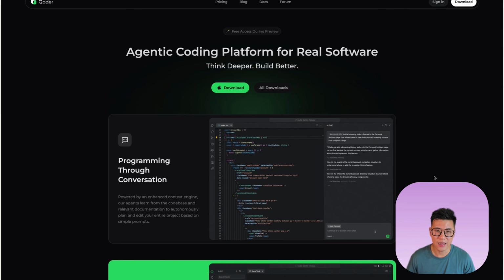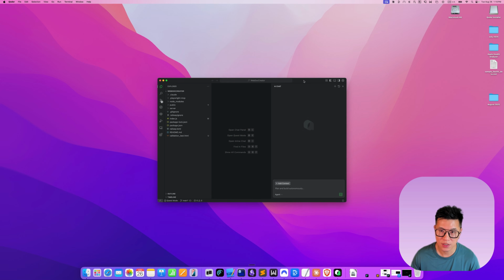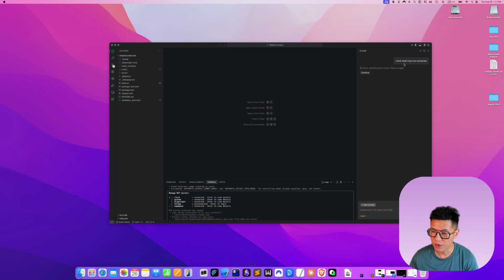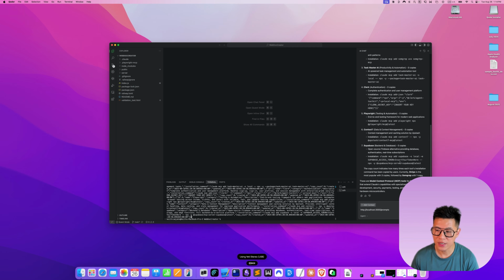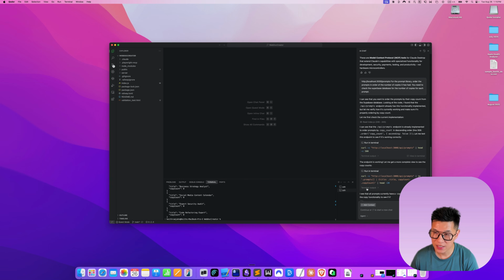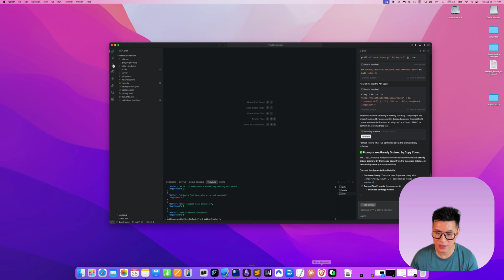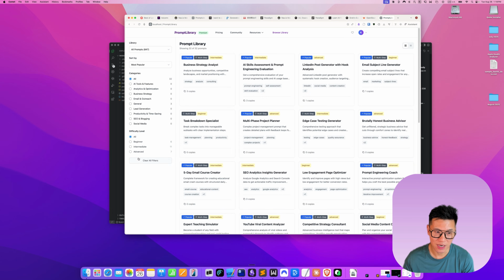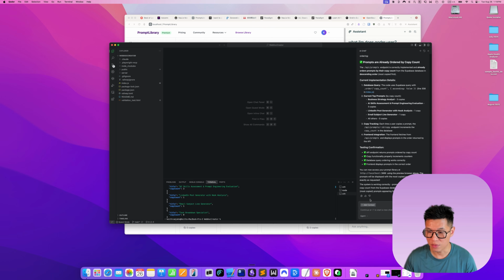Honest review: Qoder: New AI IDE - Free Cursor Alternative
🚀 NEW FREE AI Coding Assistant Beats Cursor? - Alibaba Coder Review & Test
I tested Alibaba's brand new AI coding platform that's directly competing with Cursor, Windsurf, and other popular AI coding tools - and it's completely FREE right now!
In this video, I put it through a real-world coding challenge to see if it can actually implement features like the paid alternatives. I tasked it with sorting my prompt library app by usage count, requiring it to work with a Supabase database.

🔥 What I Cover:
Complete setup and interface walkthrough
Real coding test: implementing a sorting feature
Comparison with Cursor and other AI coding tools
Autonomous debugging and testing capabilities
Pros and cons of this free alternative

✅ What's Great:

Completely free (for now)
Familiar VS Code-based interface
Successfully implemented complex database features
Automatic error detection and fixing
Seamless import from Cursor

❌ What Could Be Better:

Can't choose your preferred LLM
Uses automatic routing between Qwen, Claude, GPT, and Gemini

🎯 Bottom Line: For a free tool, this is incredibly impressive and could be a serious competitor to paid alternatives. Worth trying if you're looking to save money on AI coding assistants!
💡 Perfect for: Developers using Cursor, Windsurf, or VS Code who want a free alternative with similar capabilities.